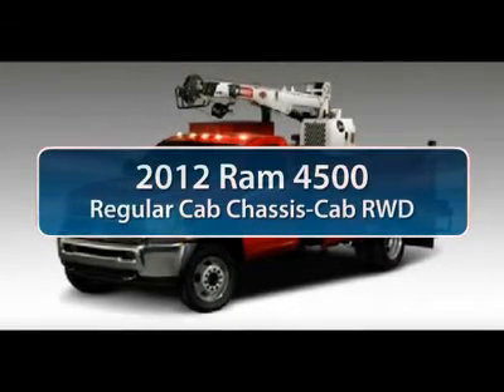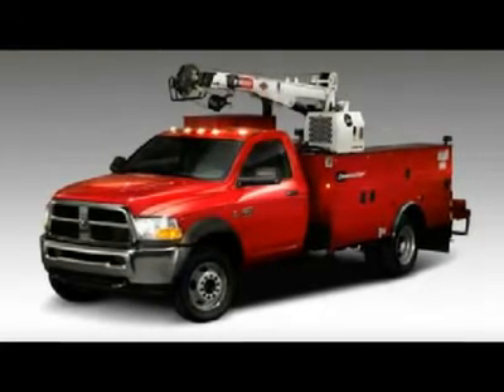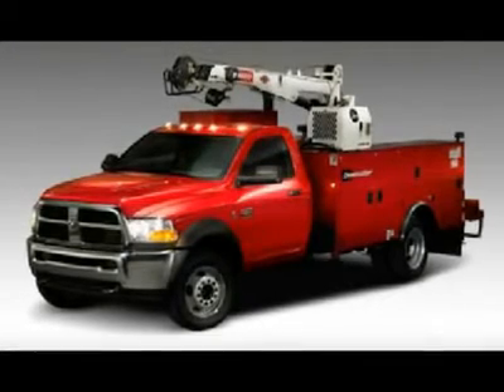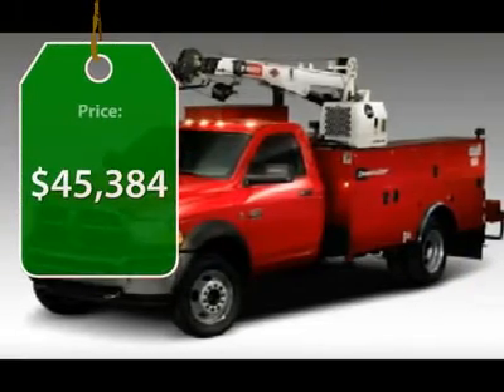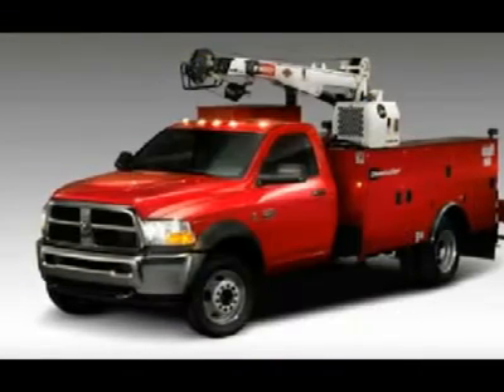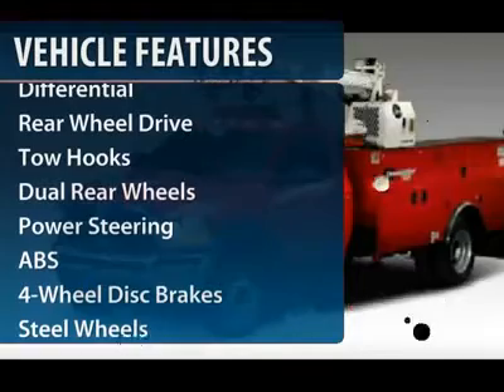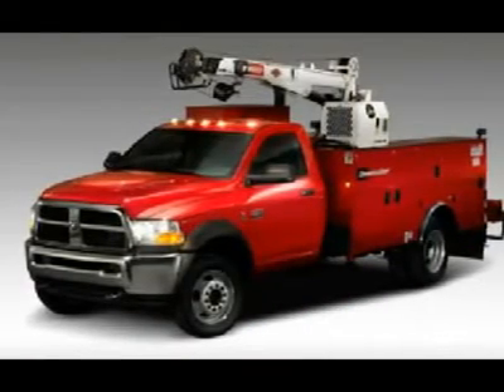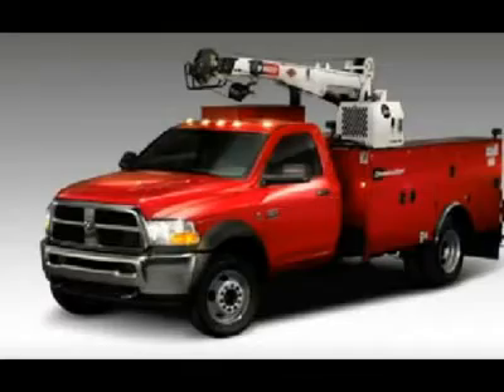2012 RAM 4500 Spring, TX CG124318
2012 RAM 4500 Spring, TX
Stock

Don't miss this 2012 Ram 4500. It's equipped with automatic transmission and features a Bright White exterior. With 1 miles, you'll want to take this car home. Make a great choice today.